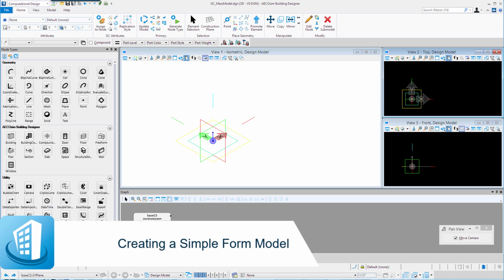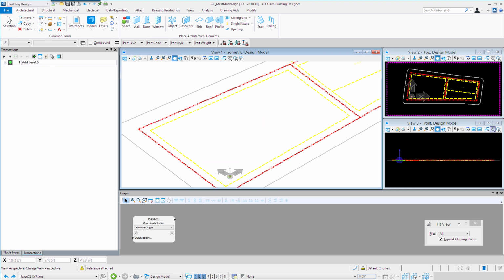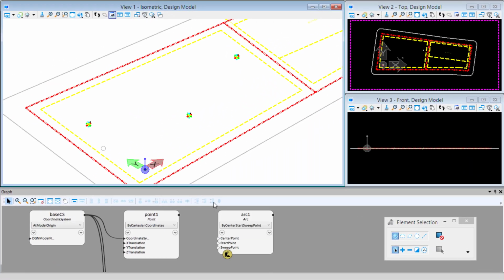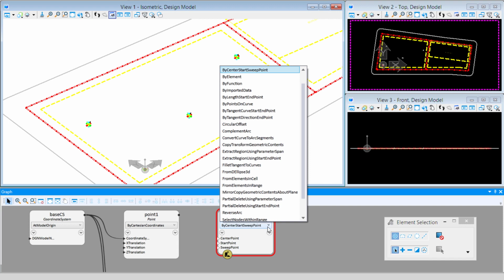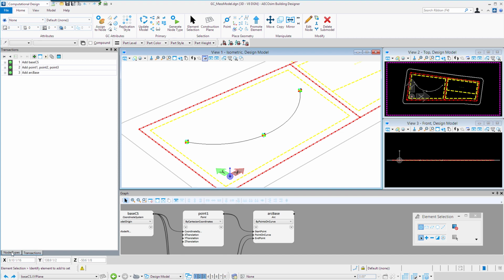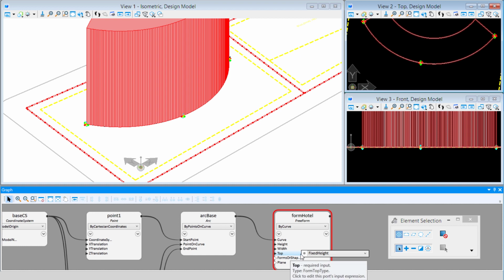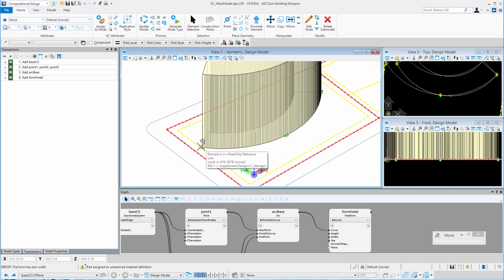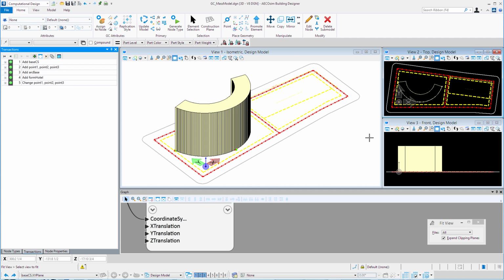GenerativeComponents101/2: Creating a Simple Form Model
This is the second video in this tutorial series on how to utilize OpenBuildings GenerativeComponents as your computational design tool for architectural modeling. In this video, Mary Chib, will create a simple massing model using three points as controllers, an arc and a form.

You will learn how to place geometry nodes on the graph, how to link nodes together and how to use numerical inputs to define geometry.